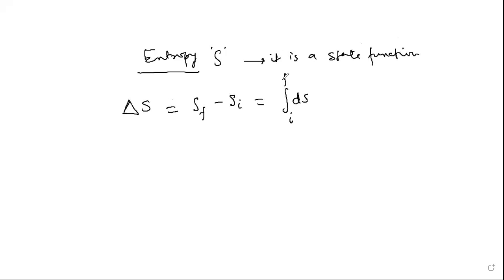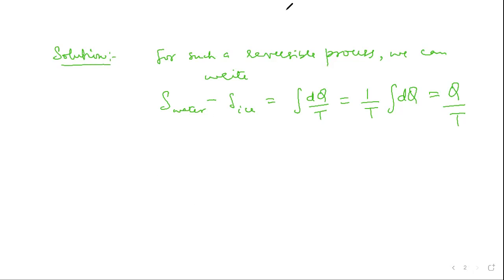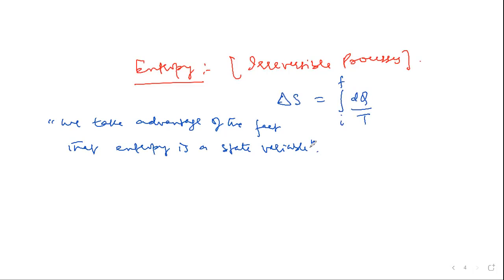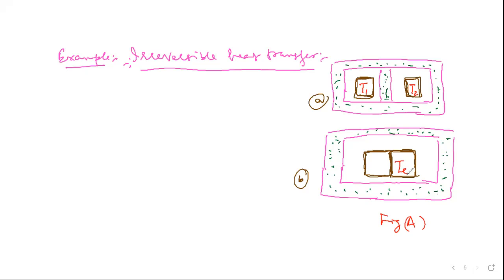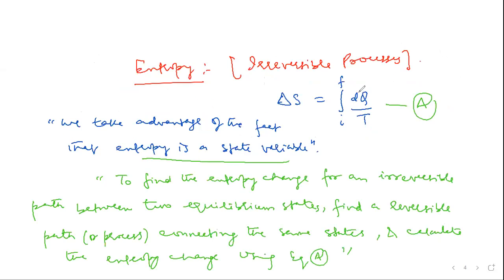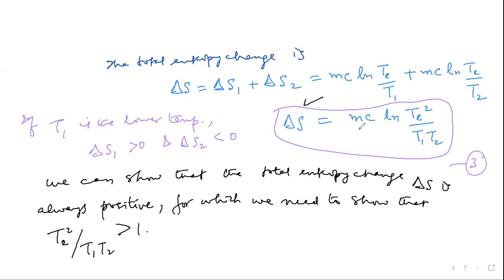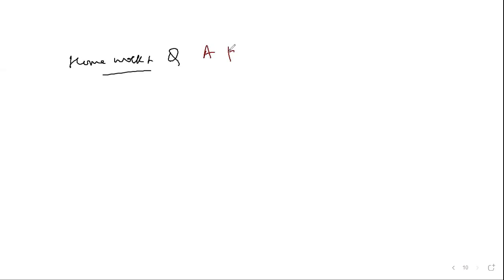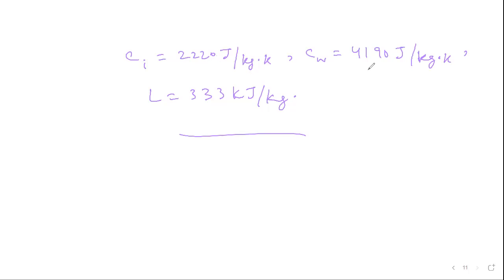online Lecture 13 3rd semester physics G D C. BEERWAH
EXAMPLES ON ENTROPY IN REVERSIBLE AND IRREVERSIBLE PROCESSES.